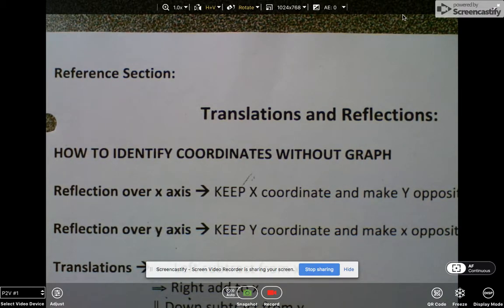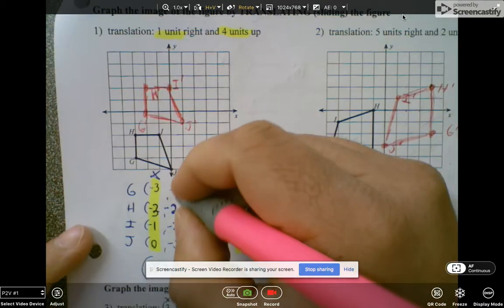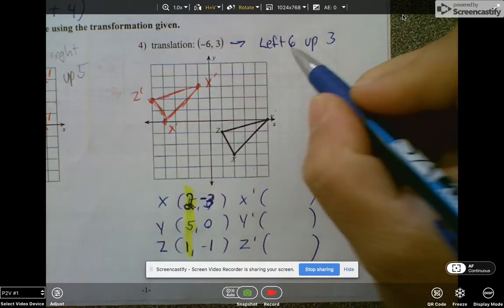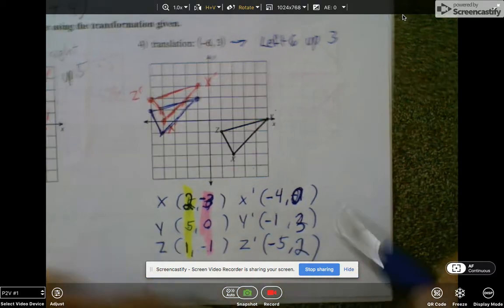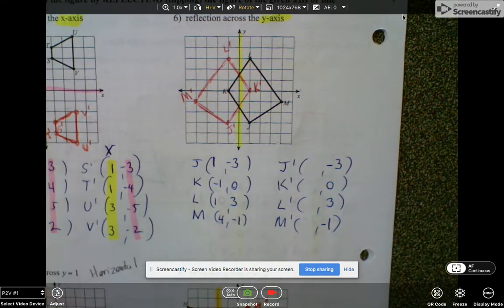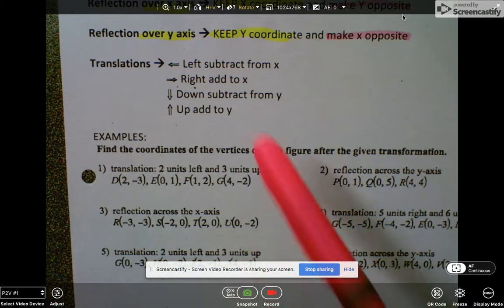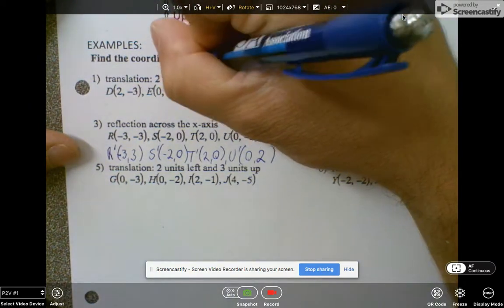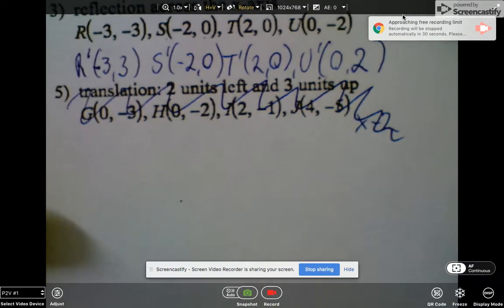REFERENCE - Translate reflect without graph (just given coordinates)